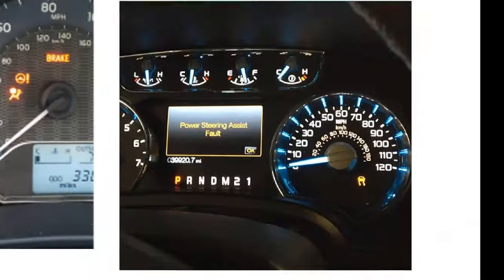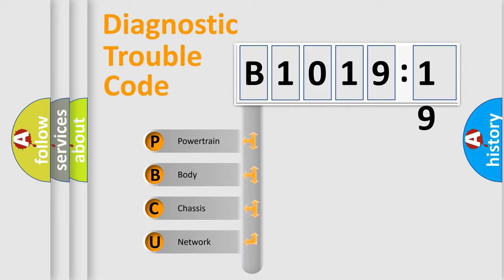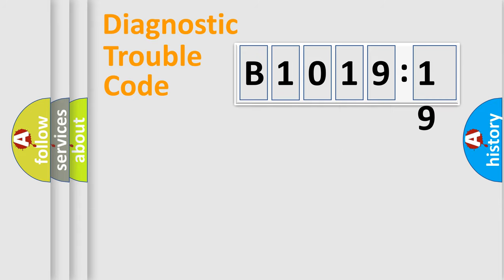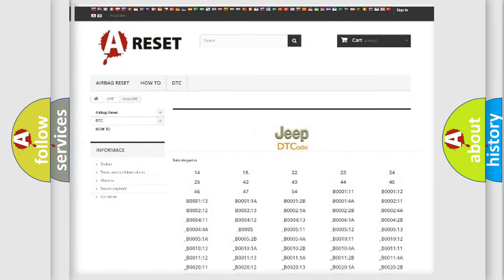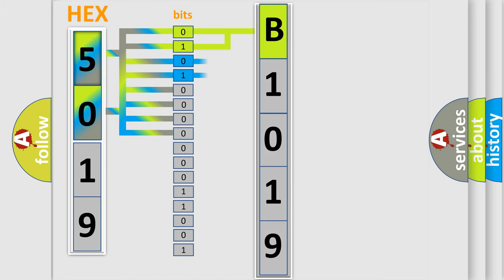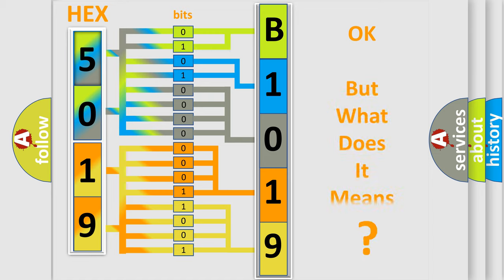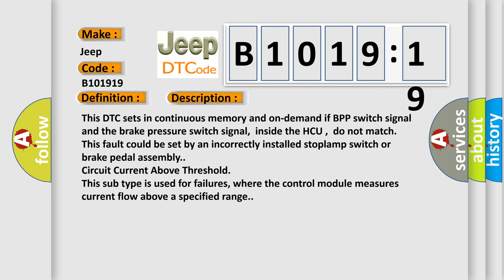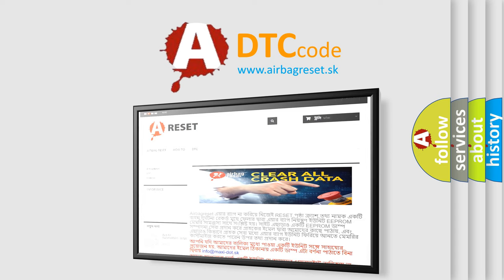DTC Jeep B1019-19 Short Explanation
Contents:
0:21 Basic DTC analysis according to OBD2 protocol standard.
1:48 Insight into programming
2:58 A diagnostically understandable description of the Diagnostic Trouble Code
3:05 Basic error definition

Make:
Jeep
Code:
B1019 19
Definition:
Brake Pressure Sensor "A": Signal Bias Level Out of RangeorZero Adjustment Failure
Cause:
This DTC sets in continuous memory and on-demand if BPP switch signal and the brake pressure switch signal,inside the HCU ,do not match.This fault could be set by an incorrectly installed stoplamp switch or brake pedal assembly.